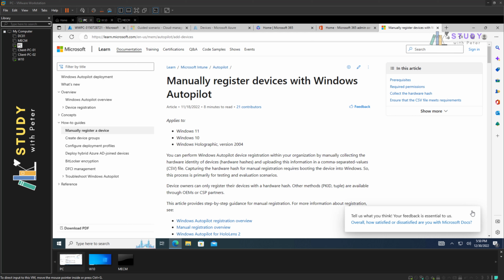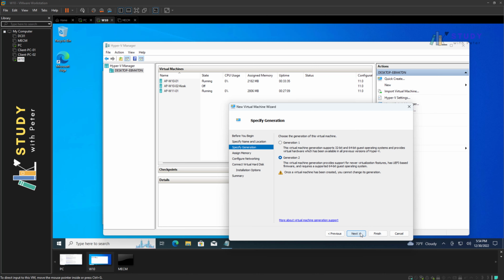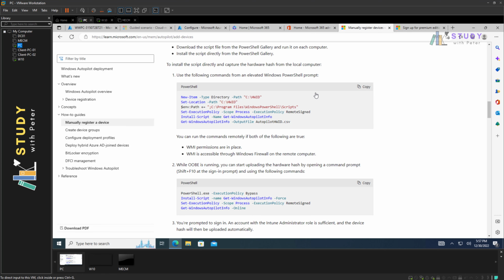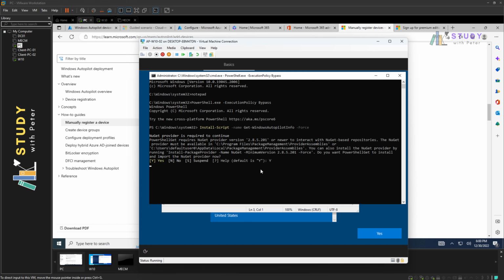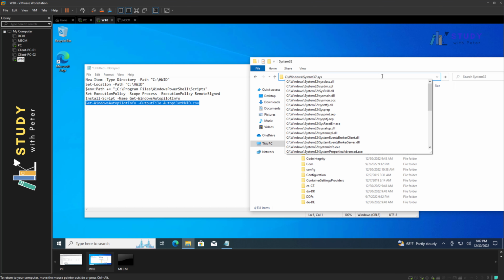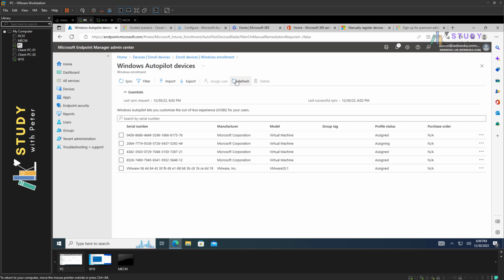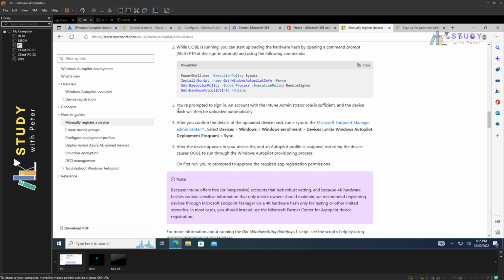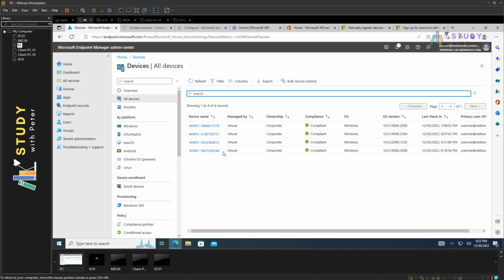Manually register devices with Windows Autopilot 🪟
Windows Autopilot is a cloud-based deployment technology for Windows 10 devices, allowing users to quickly and securely register their devices with minimal effort. With Autopilot, the process of remotely enrolling and configuring devices is made easy and efficient.

However, there are certain scenarios in which manual registration of devices through Autopilot is required. In this video, we will take a look at how you can manually register your Windows 10 device with Windows Autopilot.